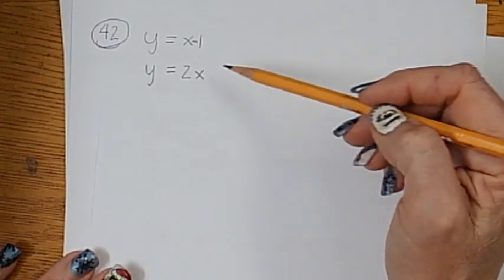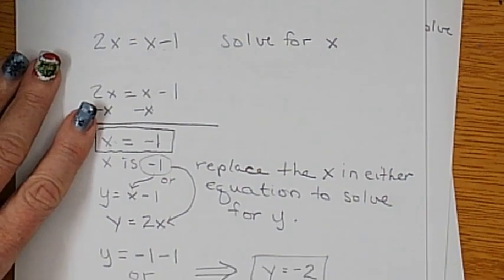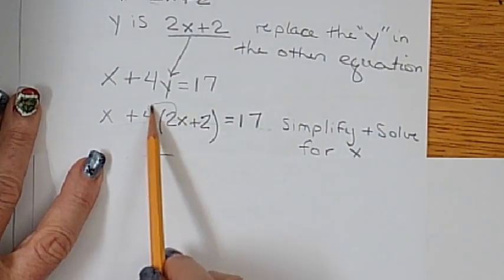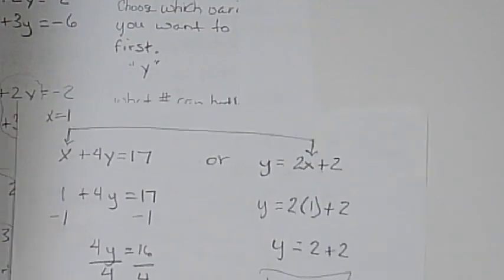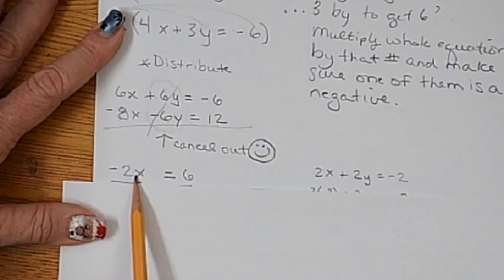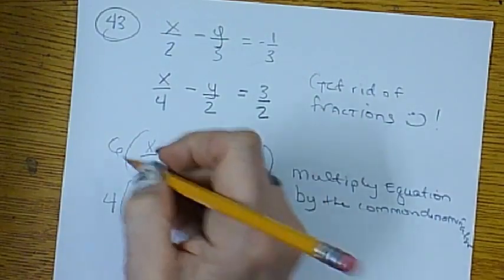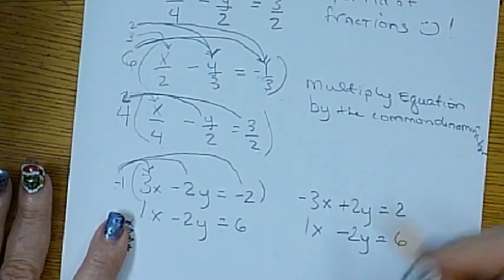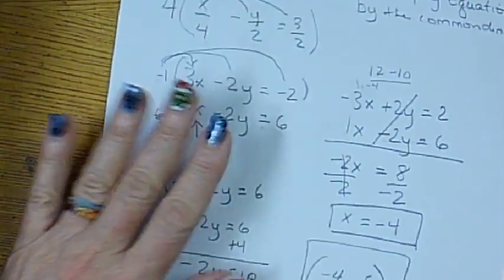help on mm-sub/elination